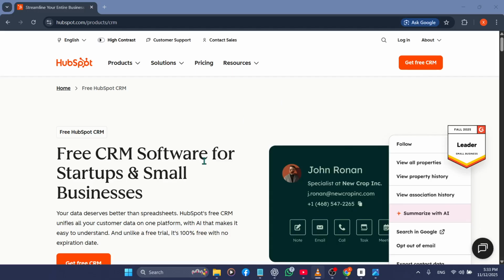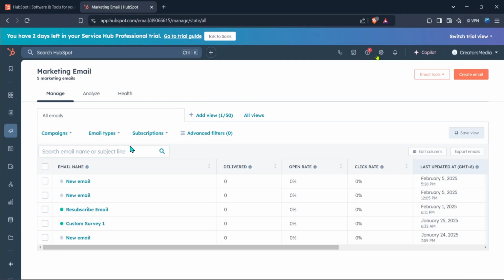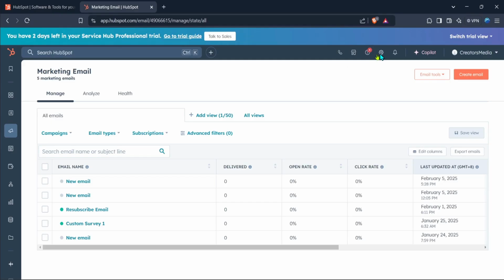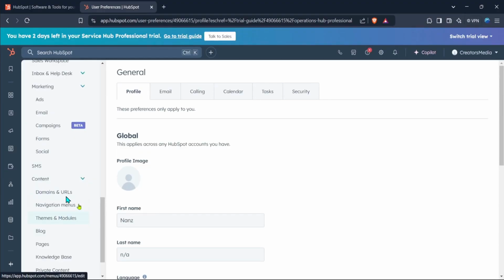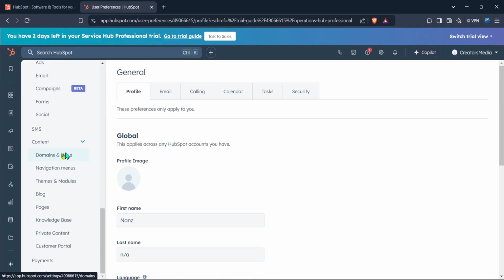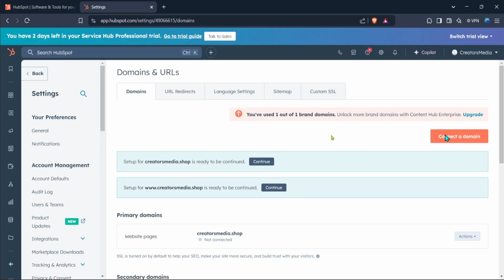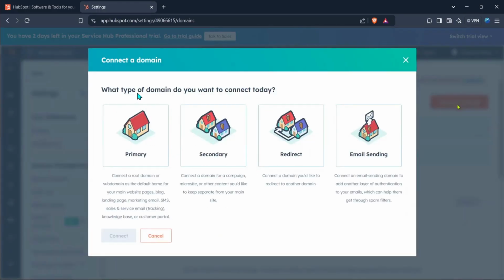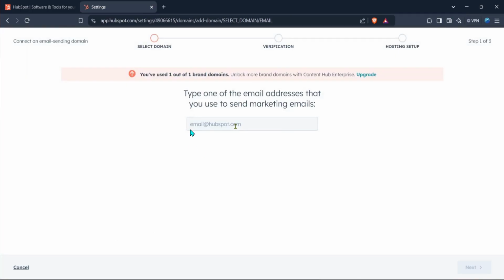How To Change Email Preference Domain Setting Hubspot - 2025 (Full Guide)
How to Change Email Preference Domain Setting Hubspot
In this video, how to change email preference domain setting in HubSpot is explained step by step. You will learn how to customize email preferences, update domain settings, and manage subscription options easily within your HubSpot account. This tutorial also covers improving email deliverability, configuring branding settings, and optimizing your HubSpot email setup for better marketing performance.